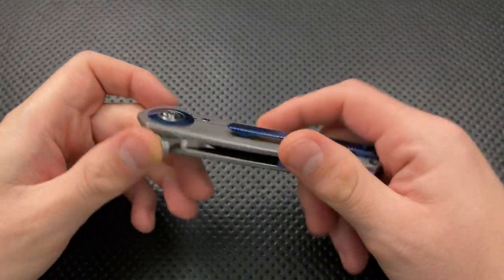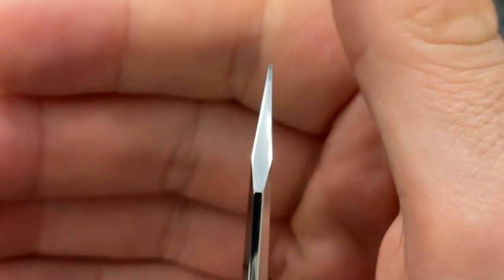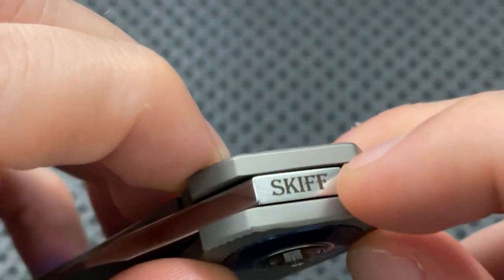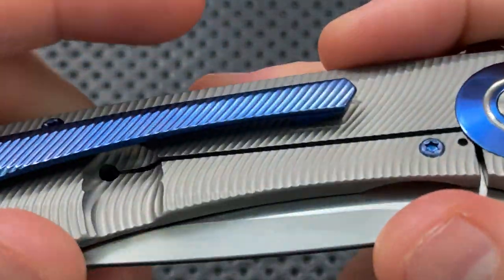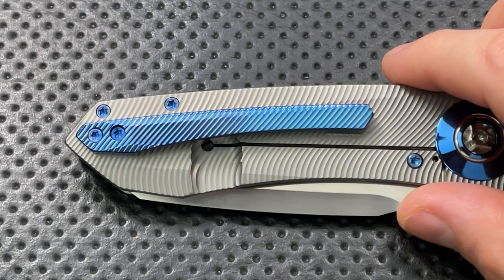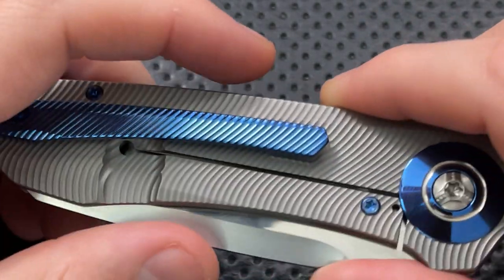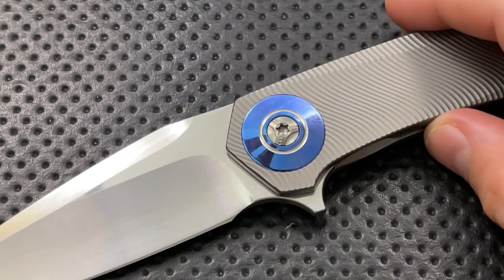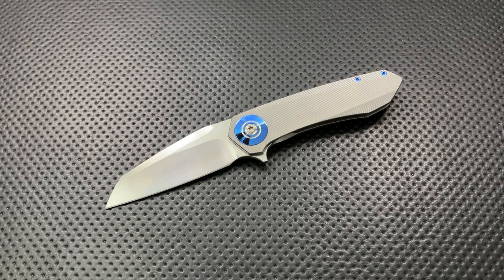Seeing the extra mile: The details of the Skiff Made Blades Drifter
Today, I'm going to take a **very** close look at a knife which absolutely stands up to close and detailed scrutiny, the Skiff Made Blades Drifter, and talk a bit about what it looks like when a maker *really* dials in on the details.